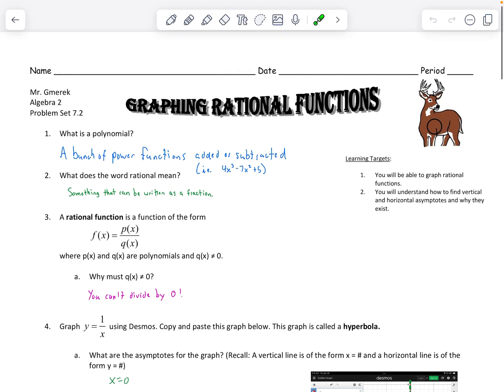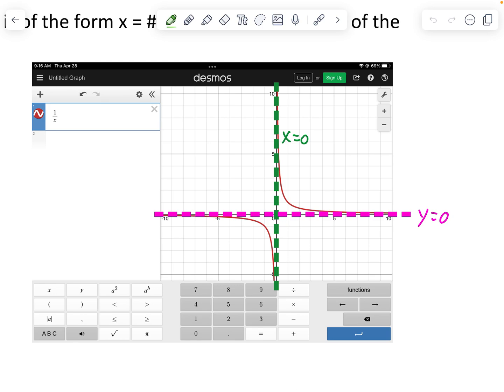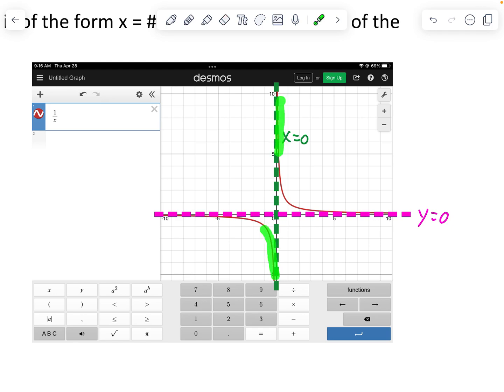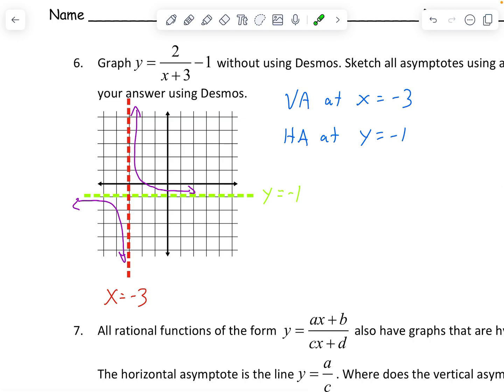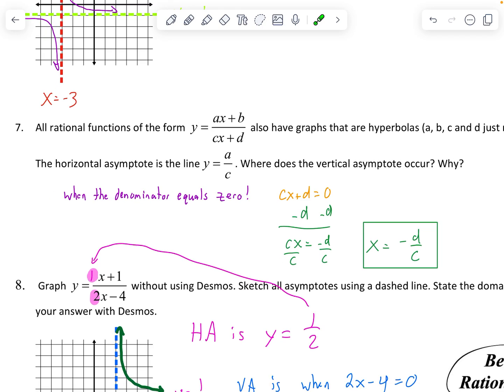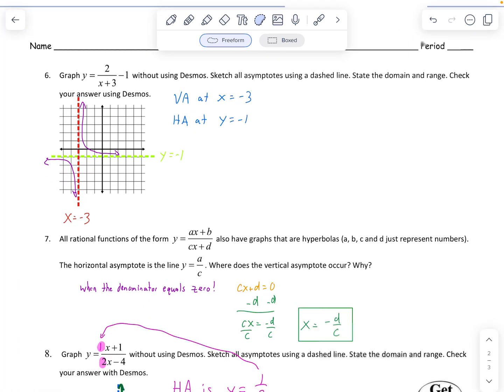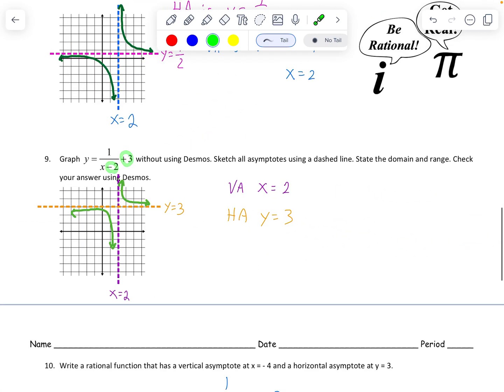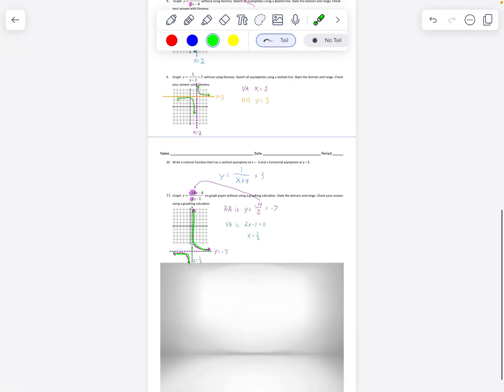PS 7.2 VIDEO KEY - Honors Algebra 2